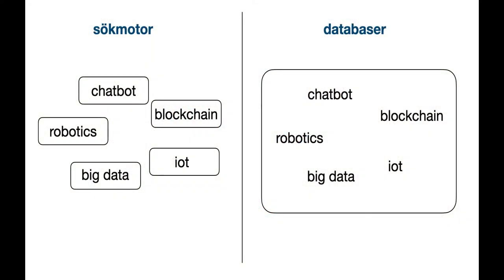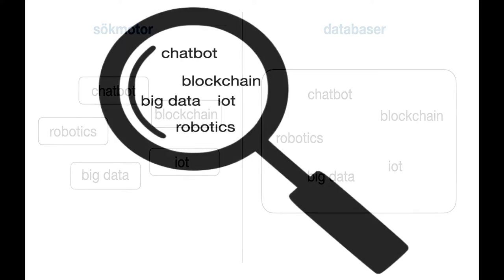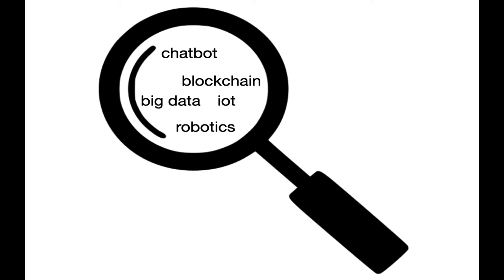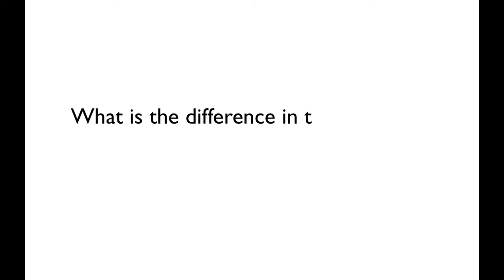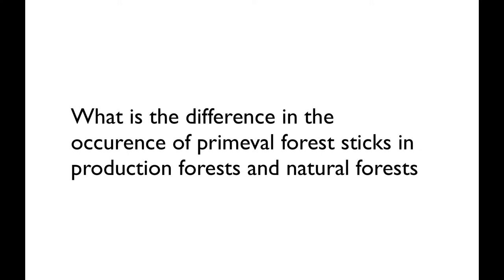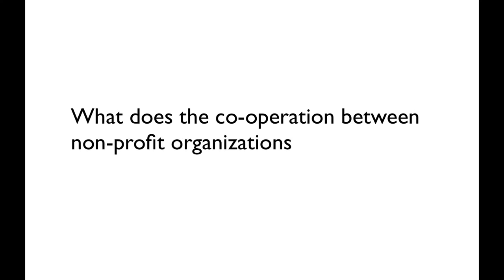Pick out keywords from your search question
What are keywords and how do you pick them from your search question?
In the film you get examples of picking keywords from different search questions.

The film is a part of "Basic course  in Information search", an online-course produced by Umeå University Library.